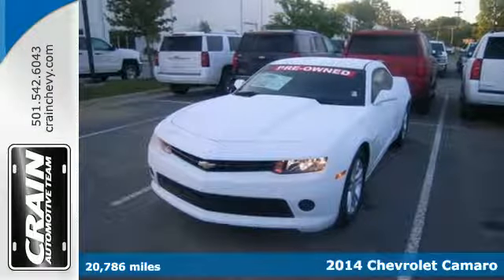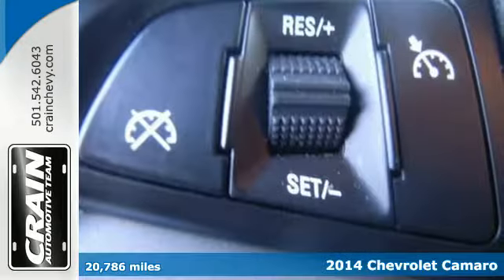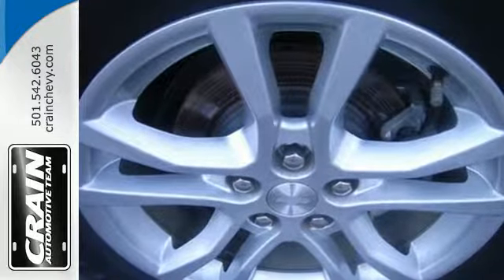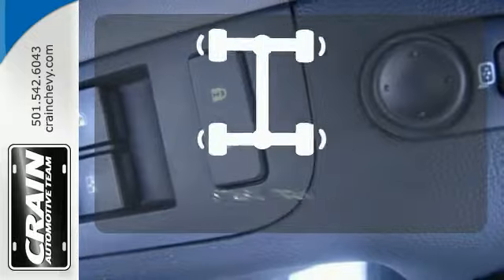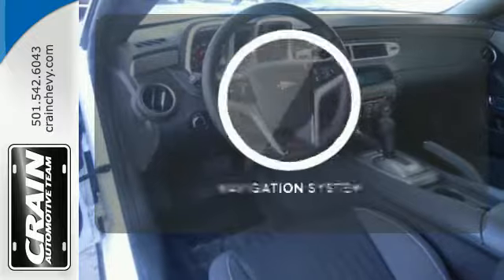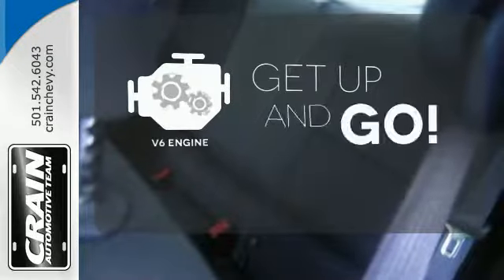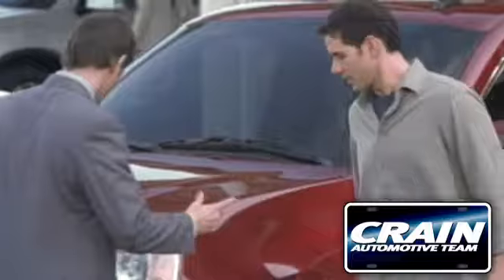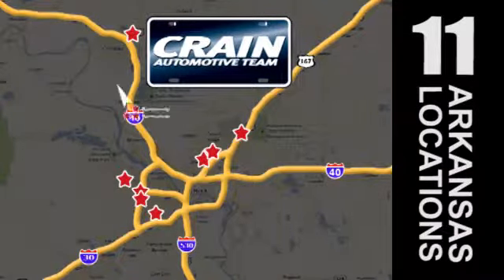2014 Chevrolet Camaro Little Rock AR Bryant, AR 5CC4883A - SOLD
Year: 2014
Make: Chevrolet
Model: Camaro
Trim: LS
Engine: 3.6L SIDI DOHC V6 VVT Engine
Transmission: Automatic
Color: WHITE
Mileage: 20786
Stock #: 5CC4883A
VIN: 2G1FA1E3XE9136108
This is the one. Just what you've been looking for. Based on the superb condition of this vehicle, along with the options and color, this Camaro LS is sure to sell fast. You've found the one you've been looking for. Your dream car. More information about the 2014 Chevrolet Camaro: The Chevrolet Camaro is a modern take on GM's legendary muscle-car, offering strong rear-wheel-drive performance in a low coupe or convertible body style. Relative to the other pony cars like the Ford Mustang or Dodge Challenger, the Camaro performs athletically, although it gives up some outward visibility for the chunky, bold design. The performance standout of the model line remains the Camaro SS Coupe. Camaro Convertibles are a strong value as well and provide a different sort of fun. Some drivers wanting performance approaching that of high-end exotics, the ZL1 provides outrageous horsepower numbers. While pricy among Camaros, it's faster than cars costing two or three times as much. Strengths of this model include daring design inside and out, muscle-car look and feel, good highway efficiency, Strong acceleration, and great handling Every new and pre-owned vehicle is backed by the Crain Commitment, including our 100% low price guarantee, a 100 hour love it or leave it exchange policy, and a 100 year 100,000 mile warranty. The Crain Team's Got 'Em!

Address:
9911 Interstate 30